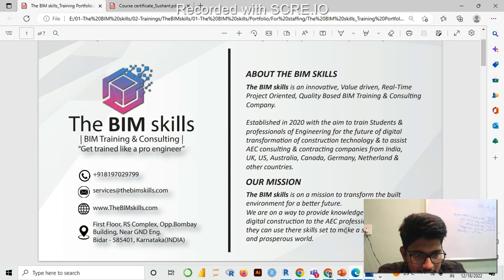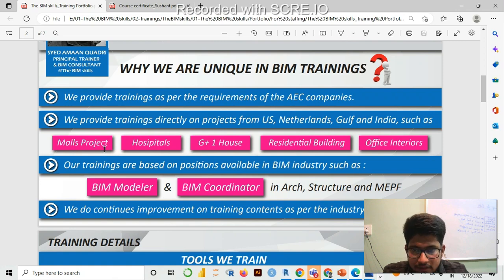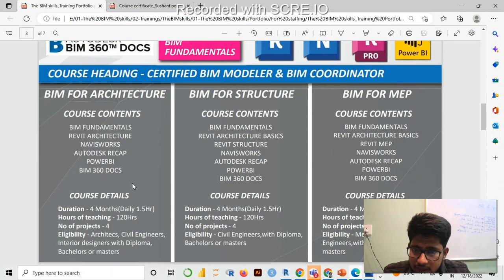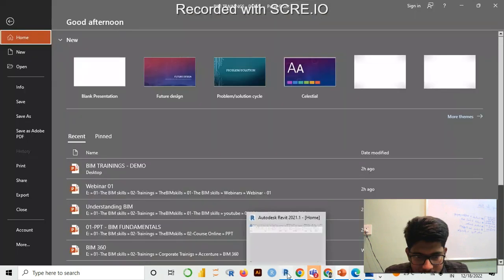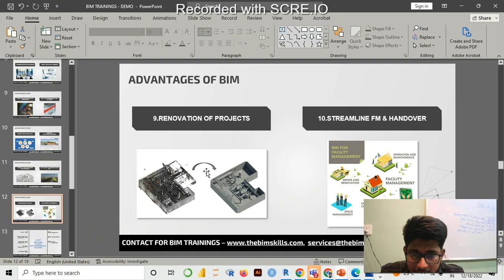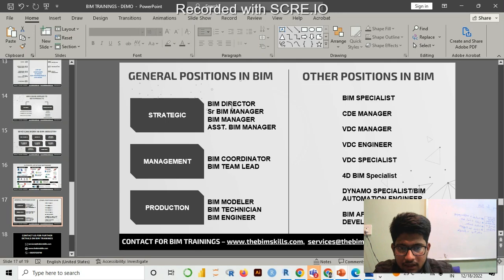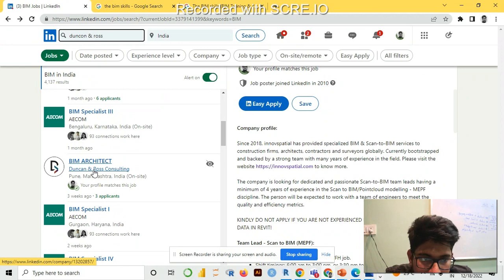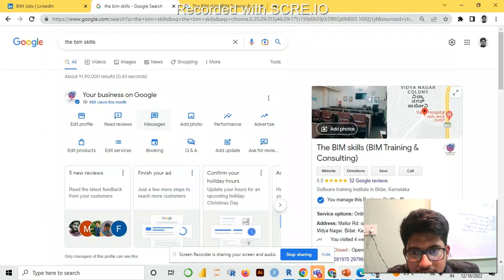BIM Trainings - Demo